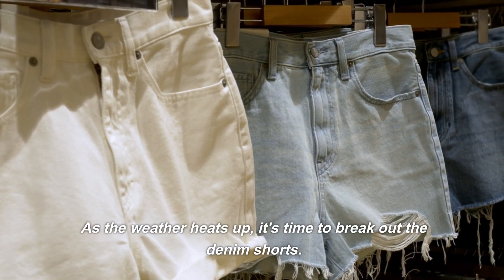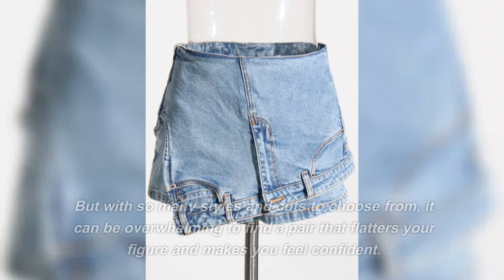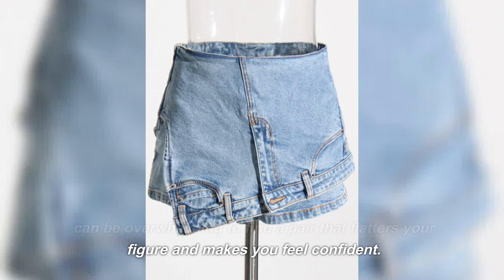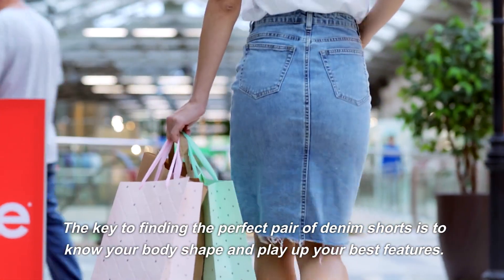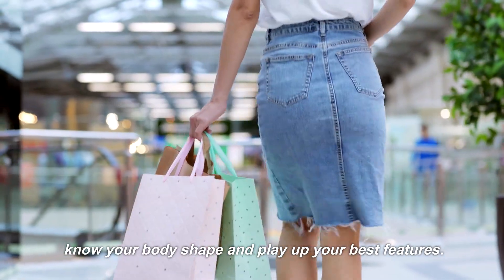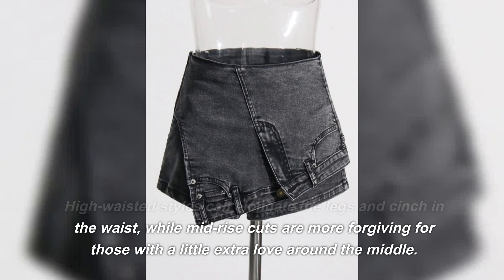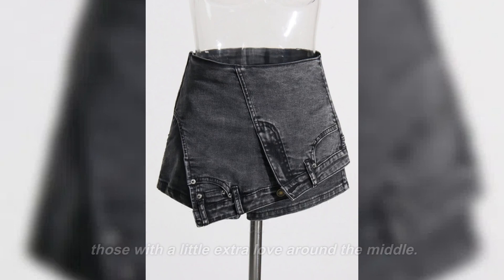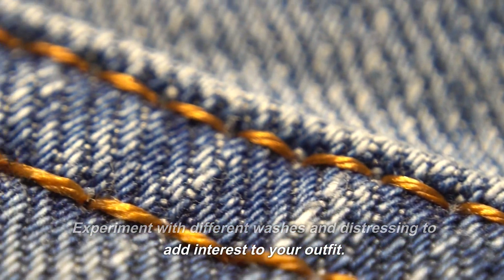Choosing the Perfect Pair of Denim Shorts for Your Body Type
This video is mainly to show our products to you. Include blazer dres blazerdress westerndress onepiecedress and so on.

Are you having trouble finding the perfect pair of denim shorts for your body type? Denim shorts are the perfect summer go-to, but it can be a real challenge to find ones that fit just right. Whether you’re petite or curvier in size, properly fitted denim shorts can instantly make an outfit look chic and polished. Don't let a trip to the store bring on unnecessary anxiety! In this blog post, we'll provide key tips on how to pick out a pair of jeans that best flatter your shape so you can leave feeling confident and ready to hit up happy hour with friends!